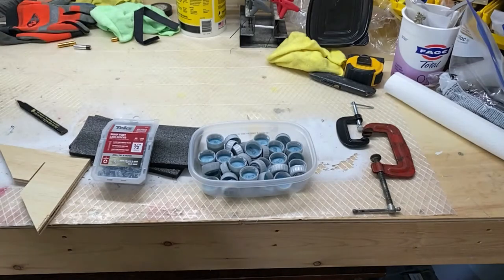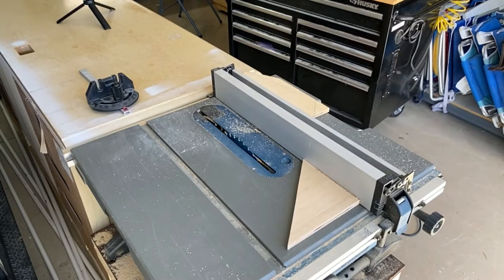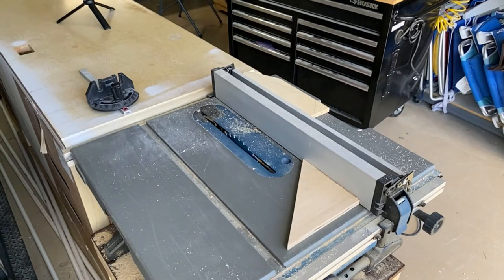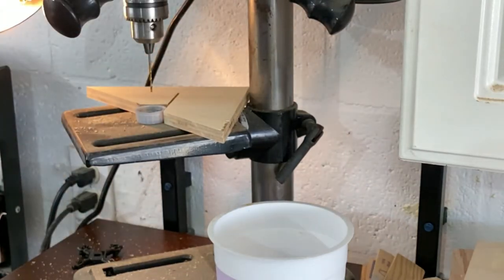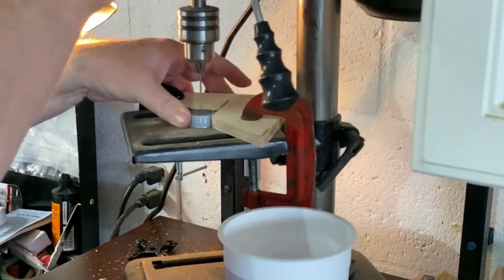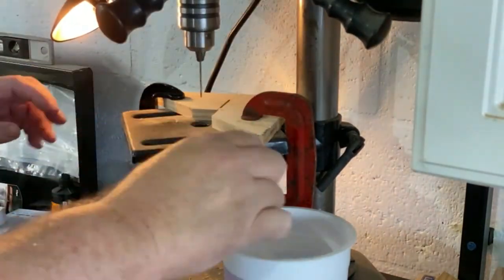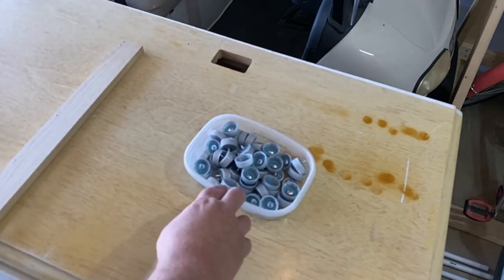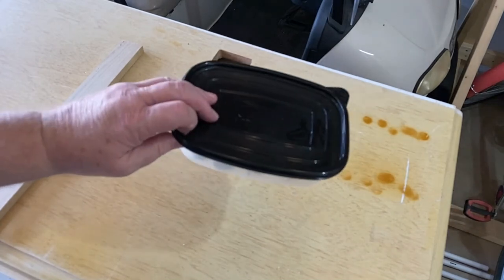Point Stands for Painting - Finishing - Laser Supports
Point stands to save time finishing.
• Finish the back side first and then place on the stands wet.
• Finish the top/sides.

Gotcha Moments:
• May have said recycled instead of repurposed at some point.
MATERIALS:
• ½” Plywood Scrap (Drilling Jig)
• Repurposed Plastic Bottle Caps
• Teks – Sharp Point Lath Screws - #8 x ½”